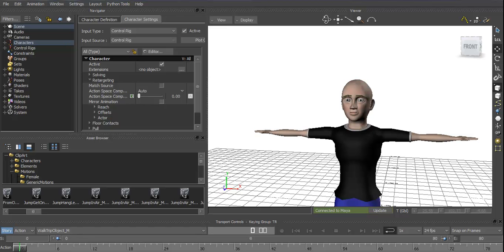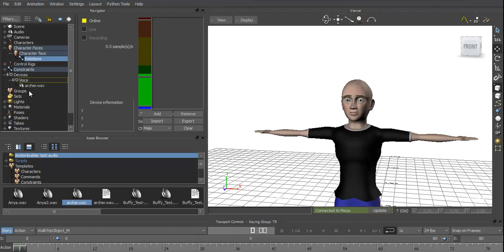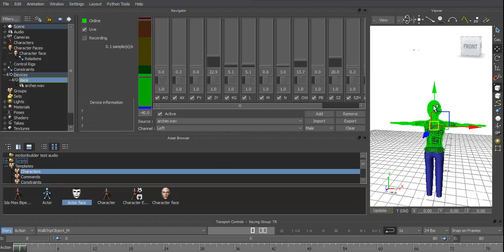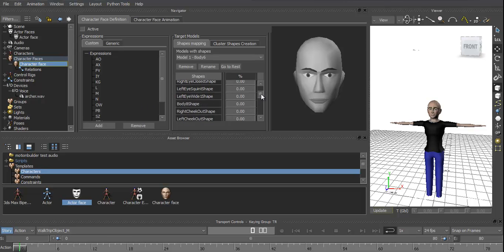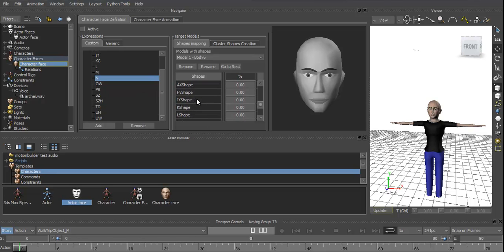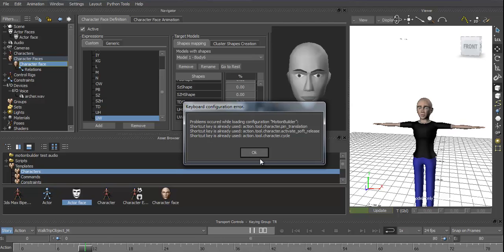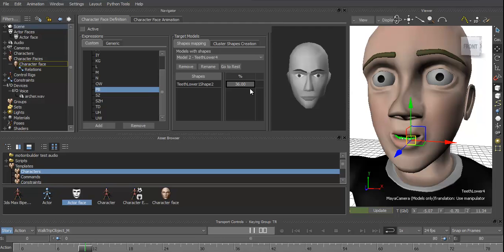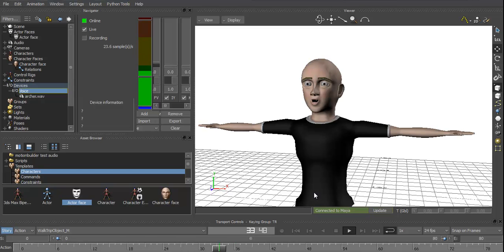MotionBuilder 2012 Voice Device Tutorial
This is a quick run through of the voice device for motion builder 2012.
I'm pretty new to this so not sure if this will help anyone, but I hope so.

Also think I need to purchase a decent quality microphone.